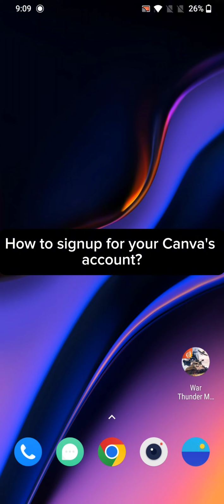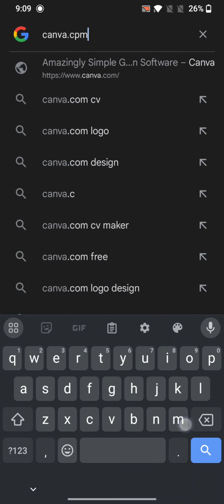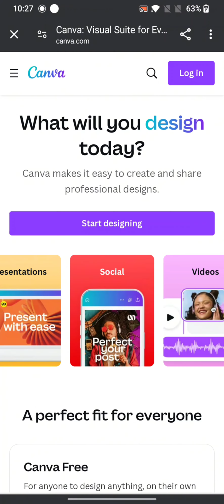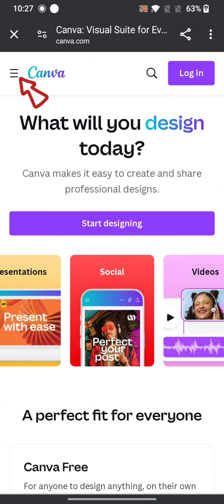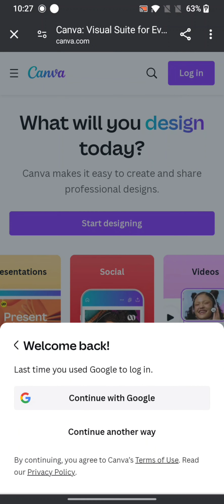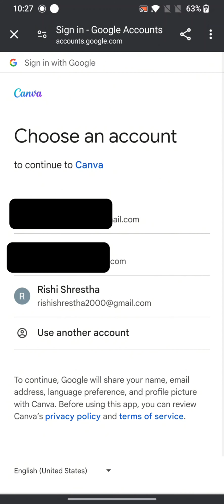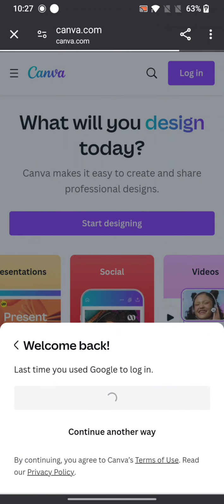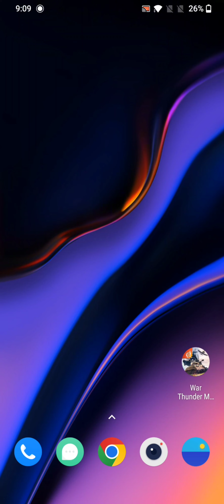Sign up Canva: How to Sign up for Your Canva Account? 2024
Ready to unleash your creativity with Canva but not sure how to get started? Our tutorial is here to guide you through the simple process of signing up for your Canva account in just a few easy steps. Whether you're a budding designer, a small business owner, or a social media enthusiast, creating your Canva account is the first step towards accessing a world of design possibilities.